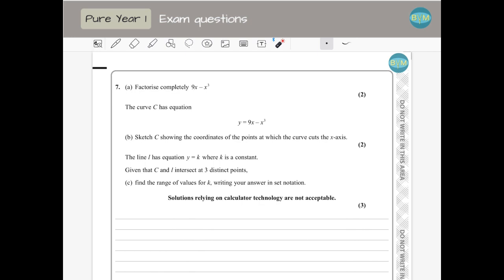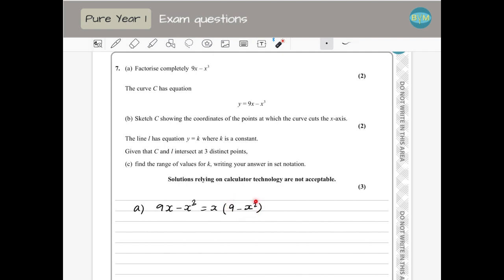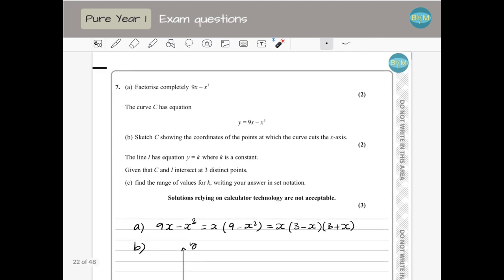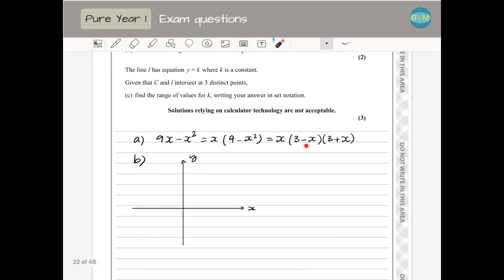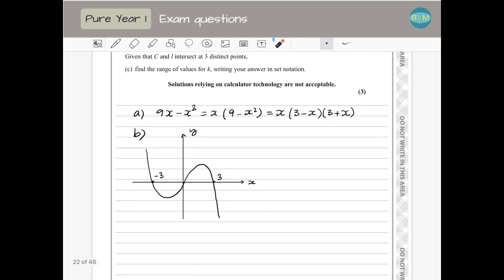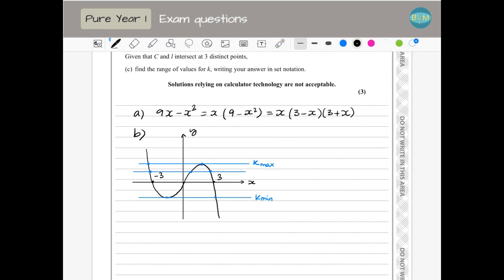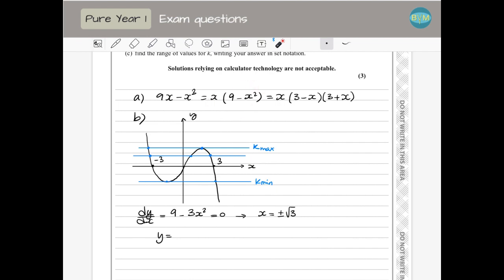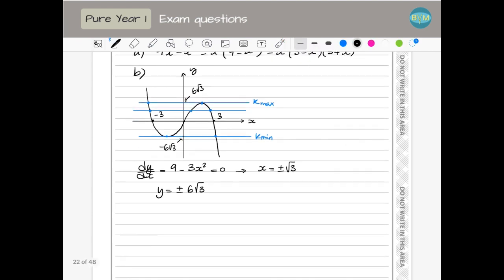AS level maths June 2022 Question 7 Paper 1 Edexcel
Factorise and sketch cubic graphs question.